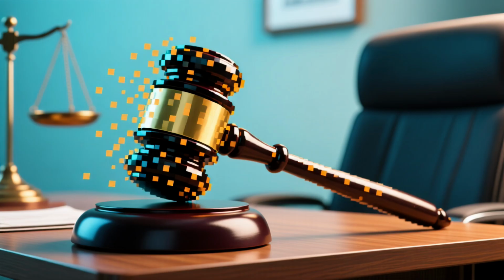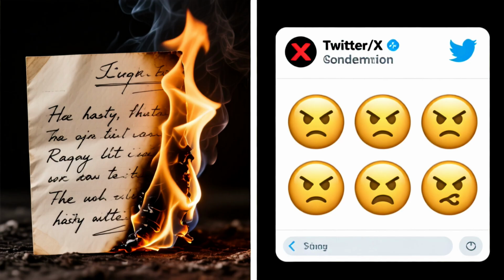The Ultimate Guide to Pride and Prejudice: Summary, Deep Analysis & Modern Relevance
Explore the complete world of Jane Austen's Pride and Prejudice in this comprehensive documentary. 📖✨

From the intricate plot twists of Regency England to the sharp social commentary that still rings true today, this video combines three deep-dive sessions into one ultimate guide. Whether you are a student, a literature lover, or a fan of Elizabeth and Darcy, this video covers everything you need to know.

🎬 Video Structure:
Part 1: The Complete Summary: A detailed walkthrough of the plot, from the Meryton Ball to the happy endings.
Part 2: Beyond Romance: An in-depth analysis of the 'Marriage Market,' class structures, and Austen's economic critique.
Part 3: Why It Endures: Exploring the novel's literary brilliance and its surprising relevance to modern dating and social media.

Key Topics Covered:
The evolution of Elizabeth Bennet and Mr. Darcy.
Why marriage was a matter of survival in the 19th century.
How 'First Impressions' and prejudice blind us even today.
Austen's revolutionary narrative techniques.
Thought-provoking discussion questions for modern readers.
Sit back, relax, and enjoy this journey into one of the greatest novels ever written.

English Timestamps:
PART 1: THE COMPLETE SUMMARY
0:00:00 Introduction to the Masterpiece
0:03:45 Context: Regency England & The Bennets
0:06:45 First Impressions: The Meryton Ball
0:08:38 Mr. Collins & The Entailment
0:11:33 Darcy’s First Proposal (The Climax)
0:12:40 The Letter: Truth Revealed
0:14:16 Visiting Pemberley
0:15:43 The Crisis: Lydia’s Elopement
0:16:55 Darcy’s Redemption
0:19:13 The Second Proposal & Happy Ending
PART 2: DEEP ANALYSIS - BEYOND ROMANCE
0:29:57 Intro to Analysis: Marriage as Economics
0:33:38 The Harsh Reality of the Marriage Market
0:38:29 Charlotte Lucas: Pragmatism vs. Idealism
0:44:00 Class & Snobbery: Lady Catherine & Bingley Sisters
0:45:50 Anatomy of Pride & Prejudice (Darcy & Elizabeth)
0:49:10 The Ideal Marriage: Mutual Respect
0:52:40 Modern Parallels: Materialism & Status
PART 3: WHY IT ENDURES - MODERN RELEVANCE
1:02:14 Intro: Why This Classic Still Matters
1:05:43 Literary Context & Women’s Lives
1:17:50 Dynamic Forces: Dismantling Biases
1:22:15 Narrative Genius: Free Indirect Discourse
1:25:35 Modern Relevance: Social Media & Snap Judgments
1:29:19 Discussion Questions for the Modern Reader
1:31:30 Conclusion: Austen's Timeless Wisdom